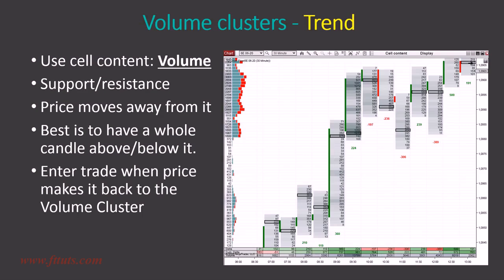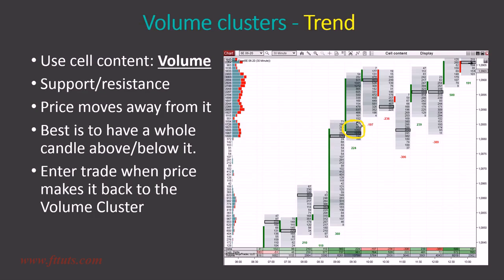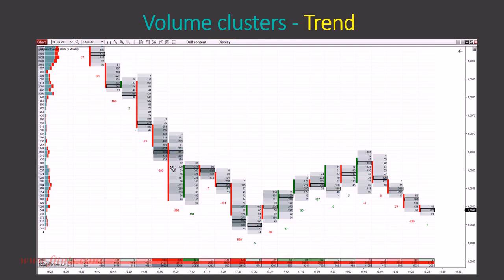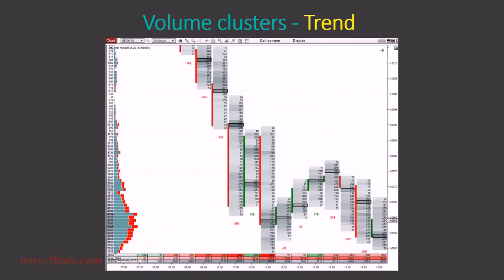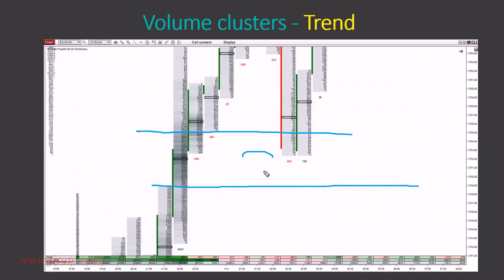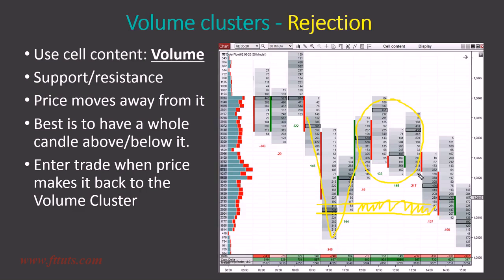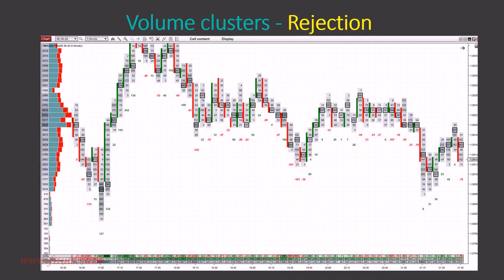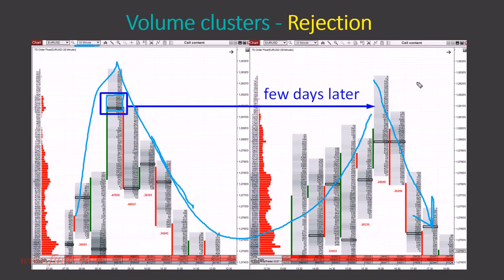1 Hacim Kümesi